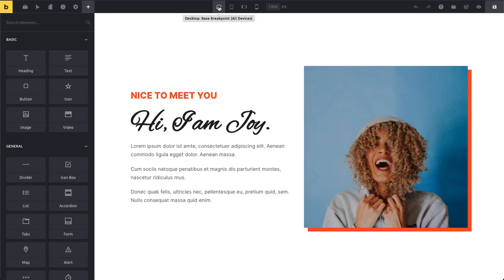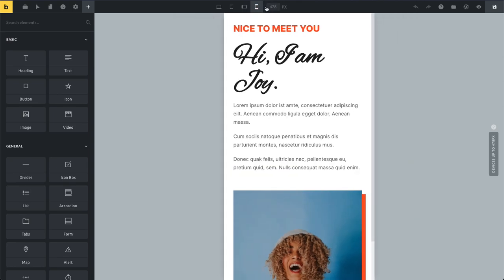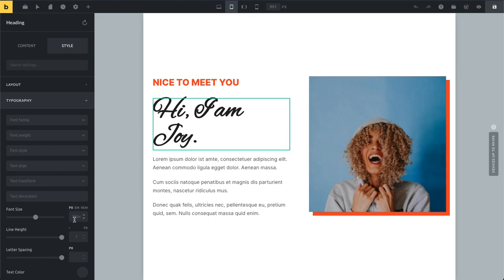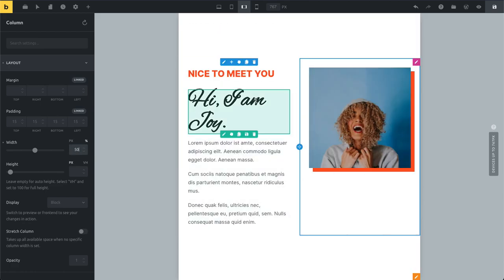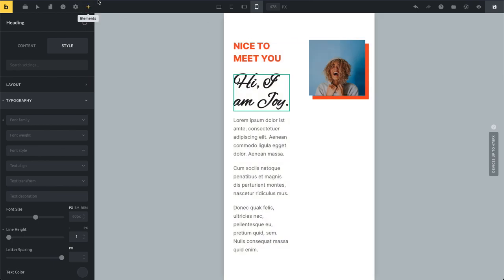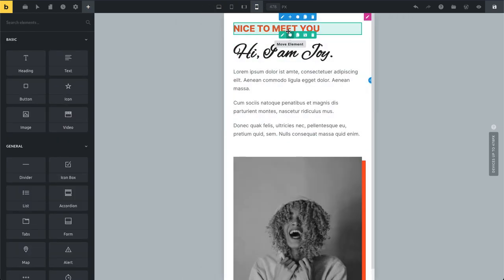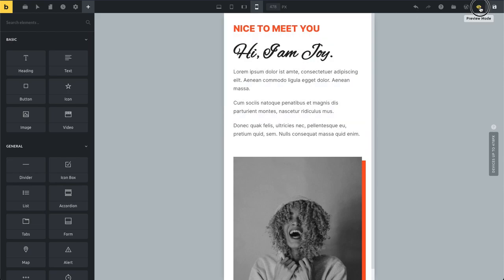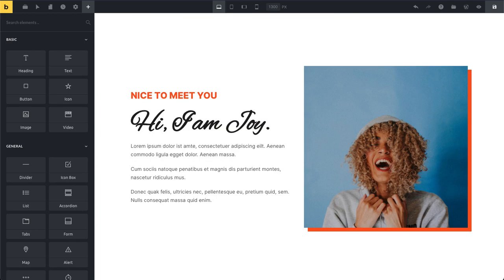Responsive Editing | Bricks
Learn how to optimize your website for all devices with Bricks.